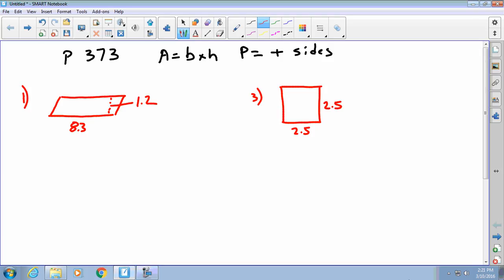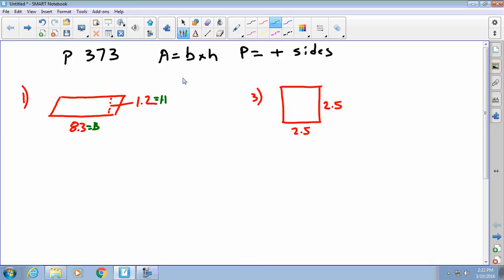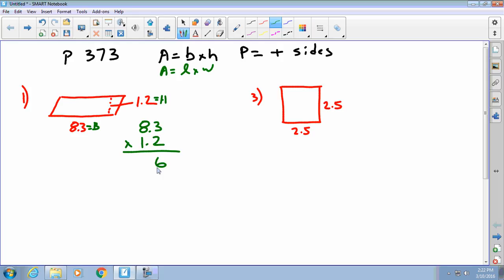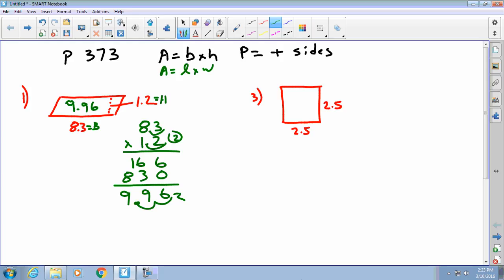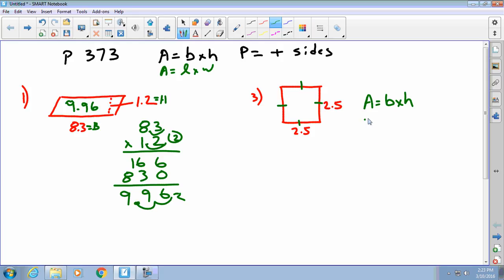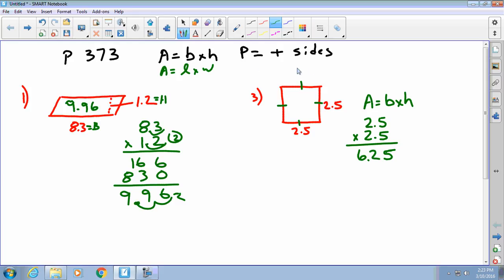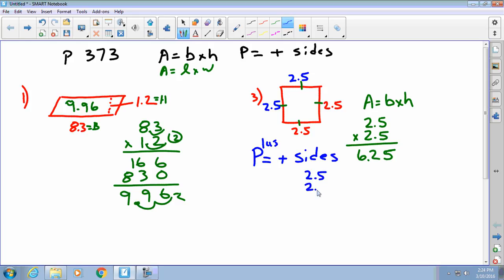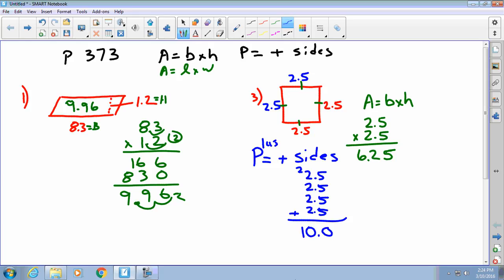Ch 10 P373 area